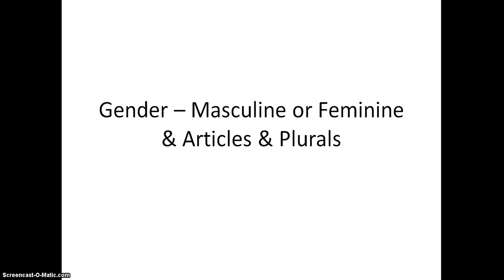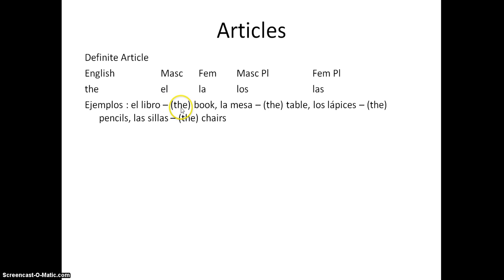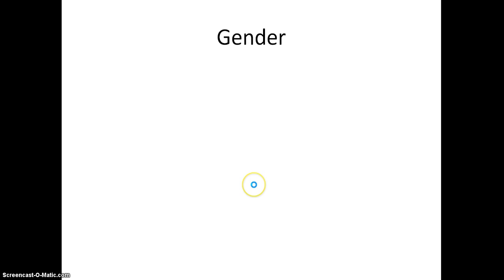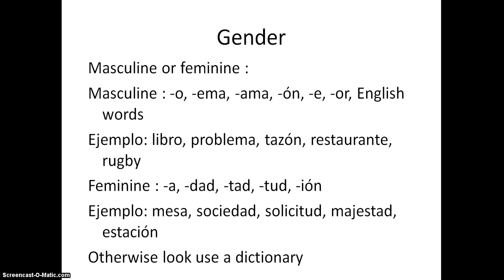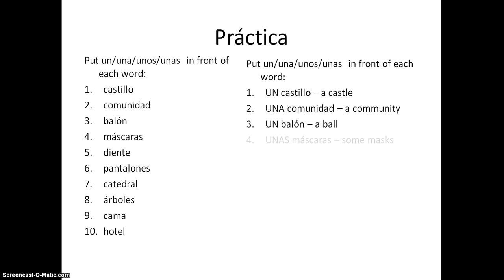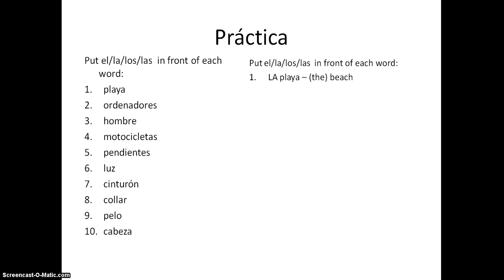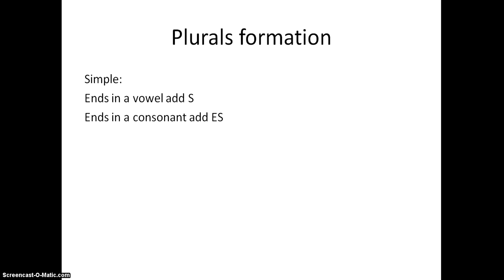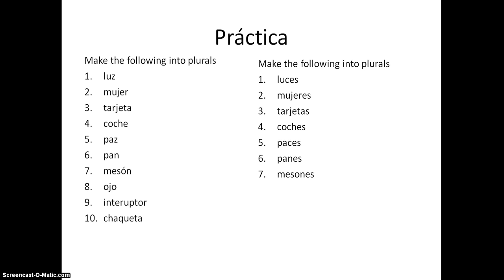Spanish gender (masculine & feminine), articles (the/a/an/some) and plural formation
I forgot to add the irregulars at the end:  mano (hand) - is feminine despite ending in O and día (day) and mapa are masculine despite ending in a